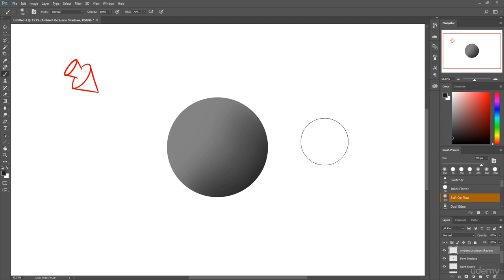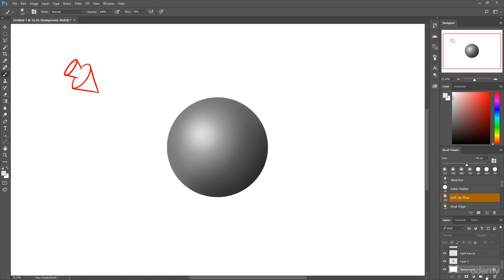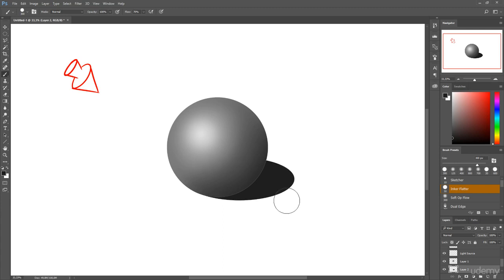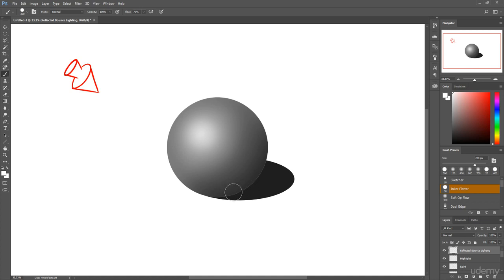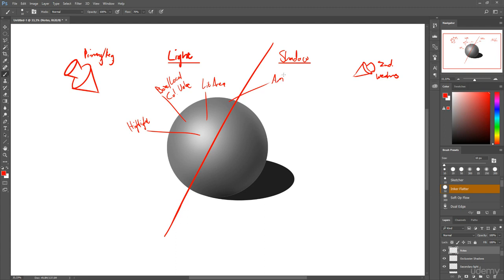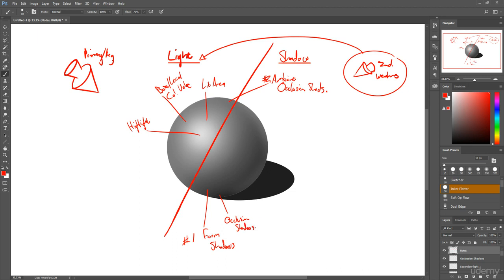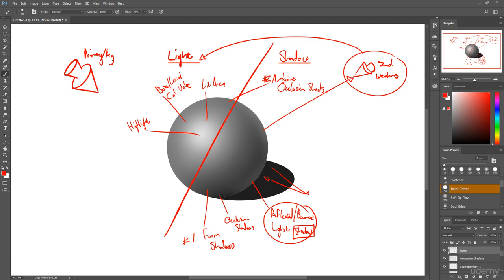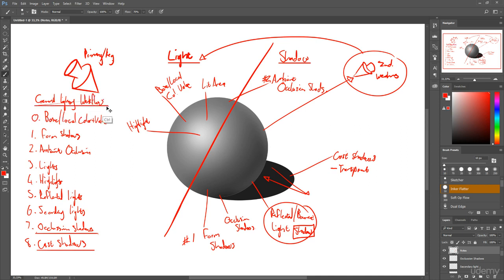008 the form lighting principal